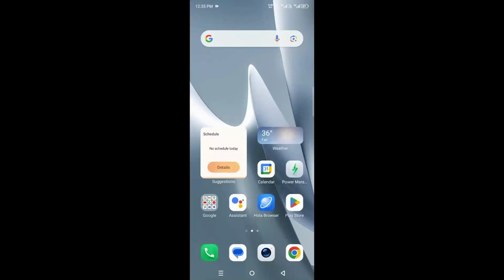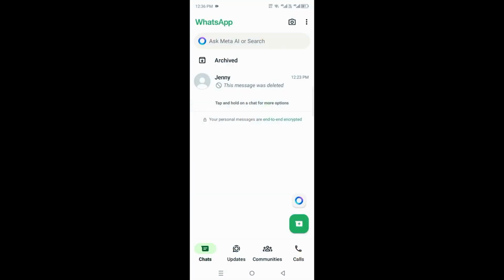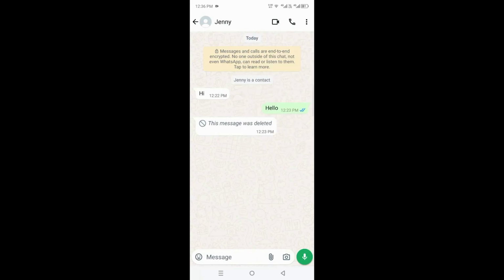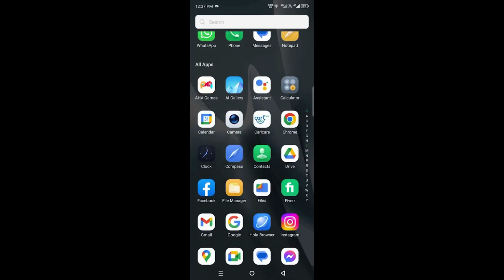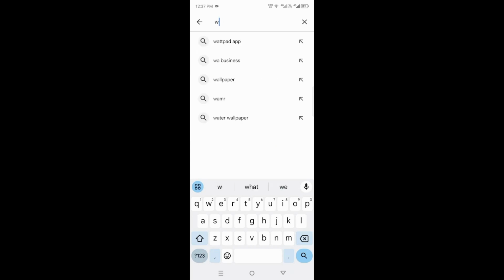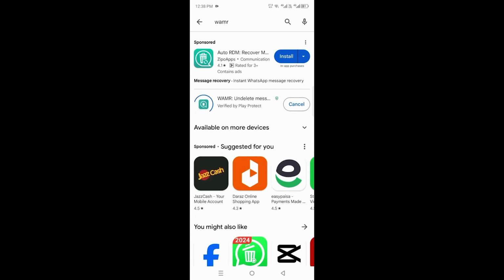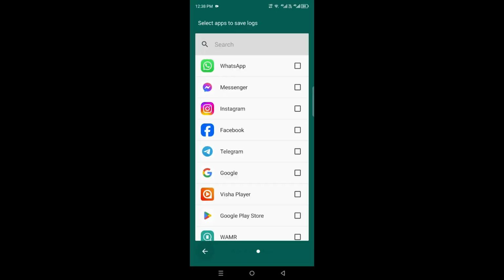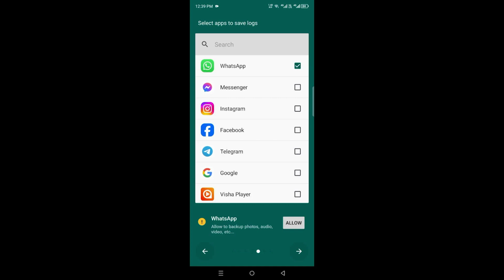How to Check Deleted Messages on Whatsapp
In today's video i'm going to show you how to check deleted messages on whatsapp, easy and simple tutorial to follow.